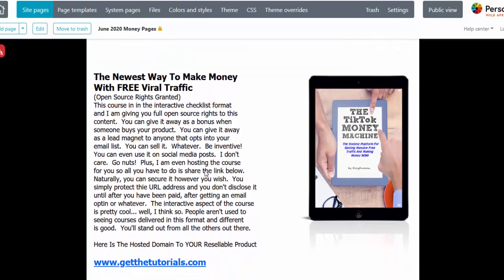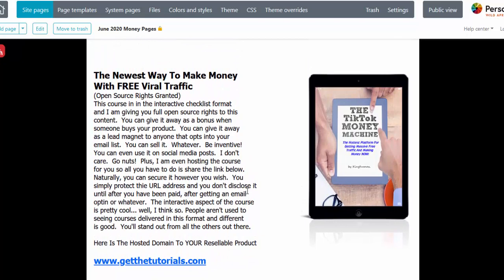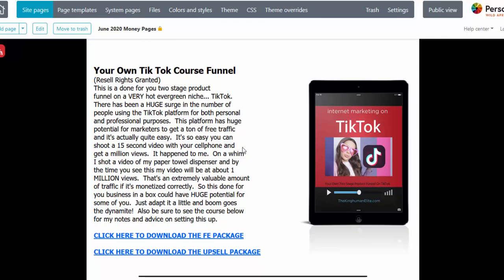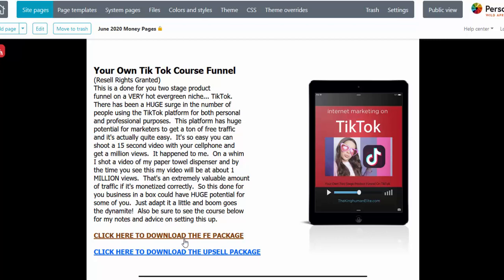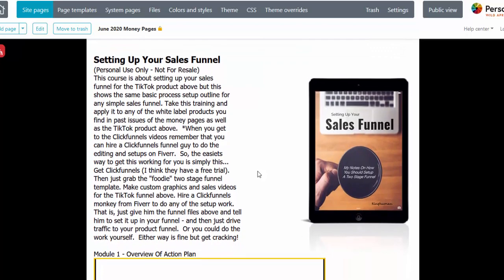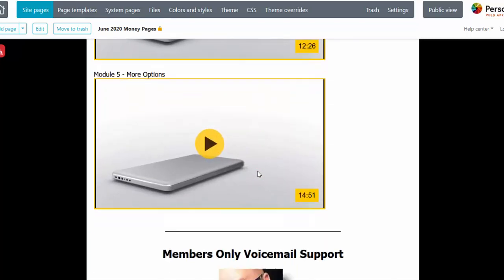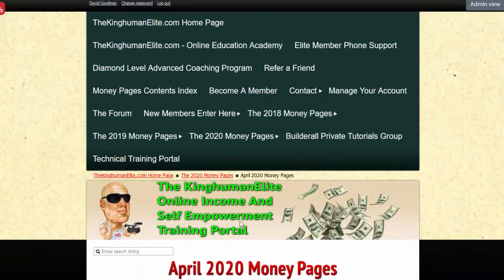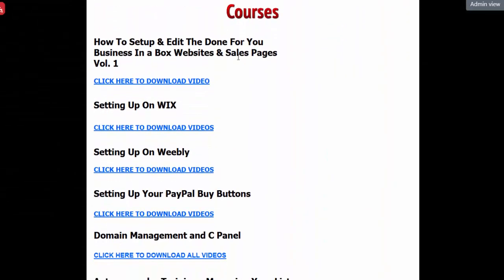How People Are Making Huge Money On Tik Tok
Not only do you get the full course on how to become Tik Tok famous & make money on Tik Tok, but you get the rights to sell the course as your own product!!!

Find it in the June money pages.

I personally did this myself... I made a 15 second video that has over 1.9 MILLION views right now.  All I needed to do was add an Amazon link to the product and WHAM!   Money in the bank.

Jump in and get on the path to your online income success now!

 LEARN: how to make money on tiktok tiktok marketing strategy how to make money on tiktok 2020 free tiktok followers